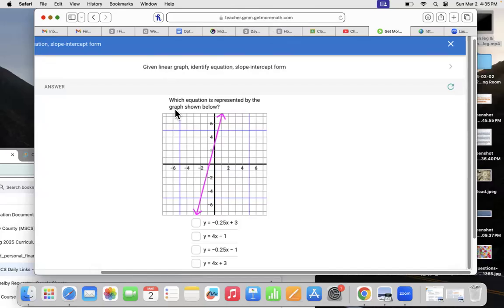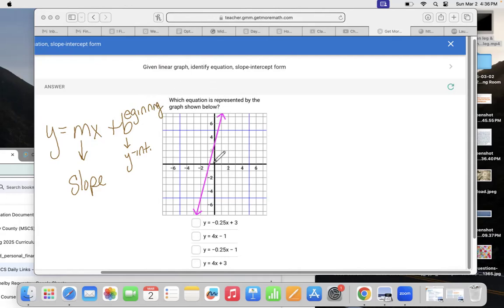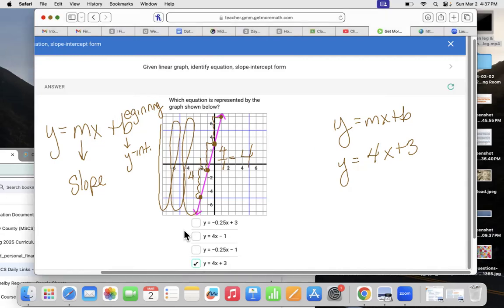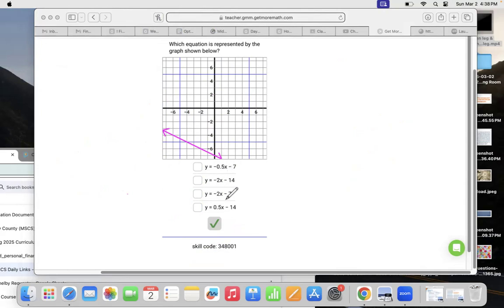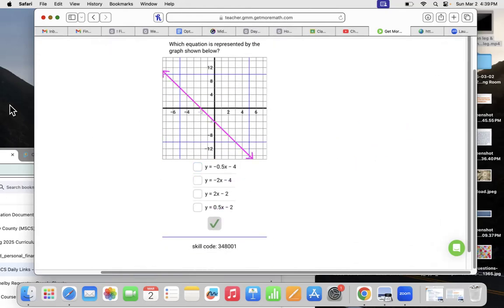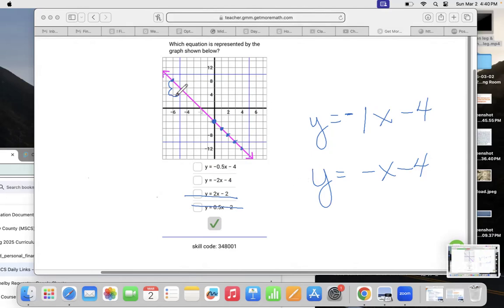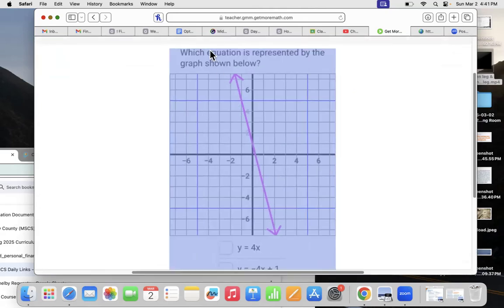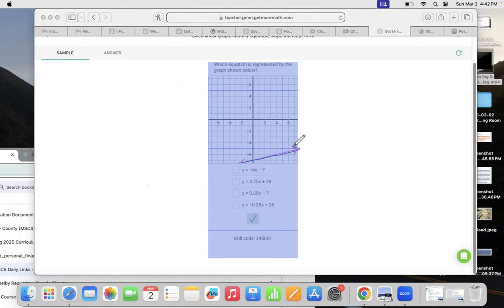Given linear graph, ID equation, slope intercept form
We have been focusing a lot on slope-intercept form which is y=mx+b.

Remember, m is slope and b is where the line crosses the y-axis (aka y-intercept).

I mention test taking skills on this video. It is always a good idea to narrow down your choices.
1. decide if the slope is positive or negative by tracing the direction of the line
2. decide what the y-intercept is
3. count the slope

If you need more help, let me know and we will schedule a 1:1